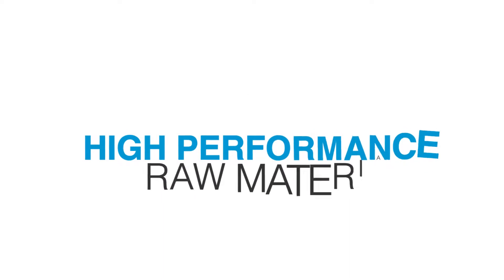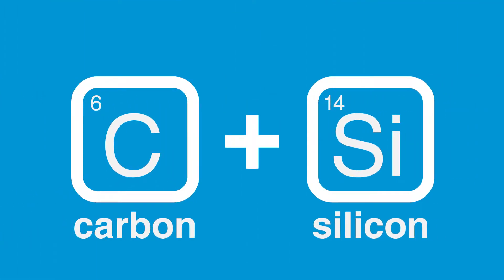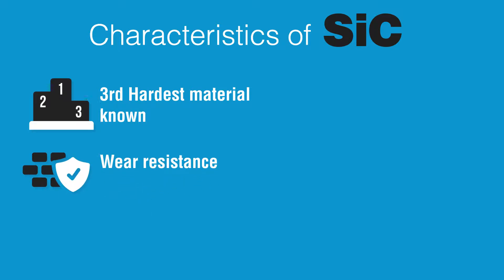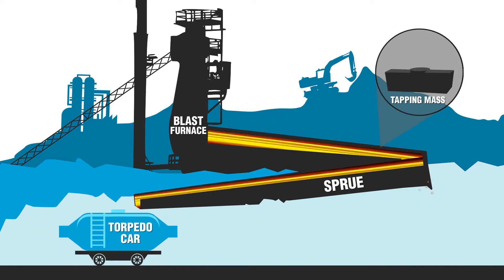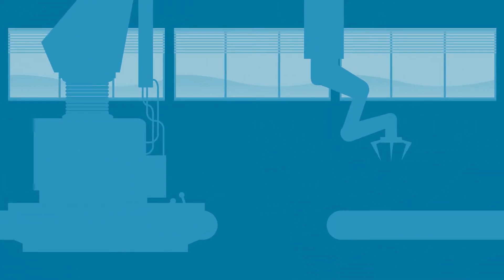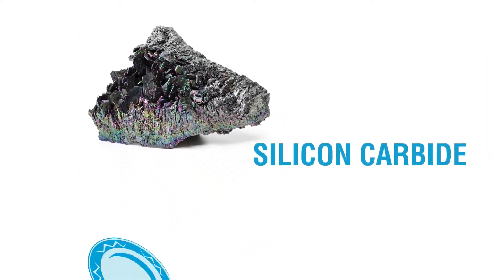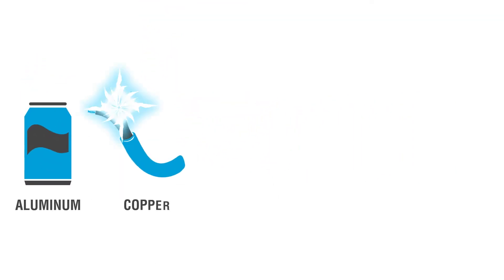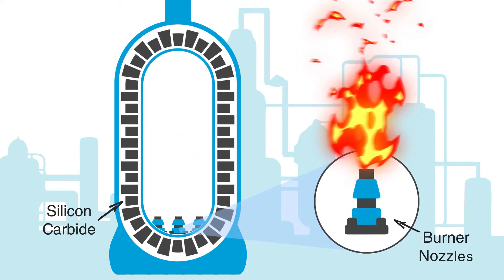Usage of SiC in refractory applications - SIKA® REF Silicon Carbide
Chemical inertness at high temperatures, high resistance to abrasion and to thermal shock make Silicon Carbide an attractive material for several refractory applications. Typical examples are kiln furniture, aluminium reduction cells, incinerators, bricks for blast furnaces and zinc furnaces, crucibles, monolithics, tap hole clays and runners for melting furnaces

⯈ More information on Fiven Silicon Carbide for refractory applications.